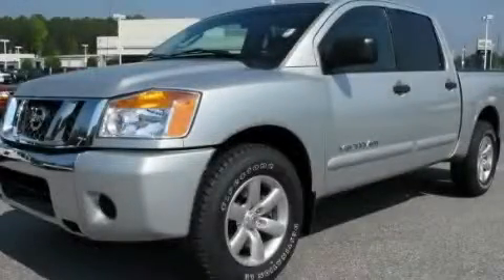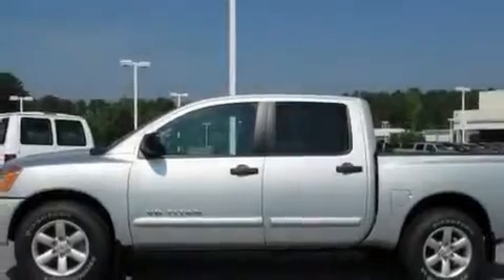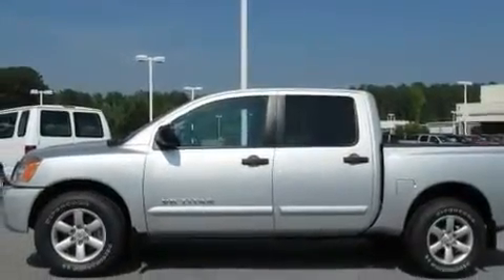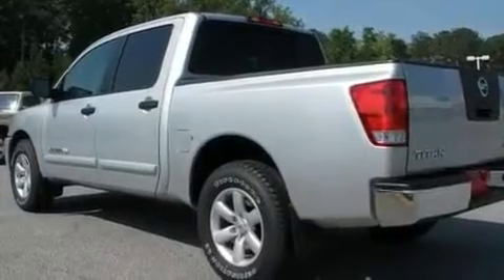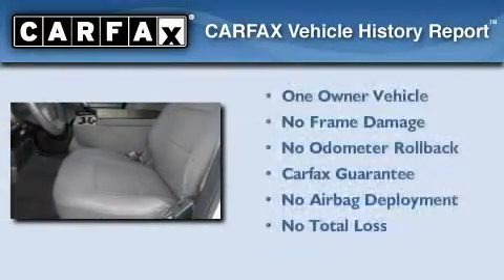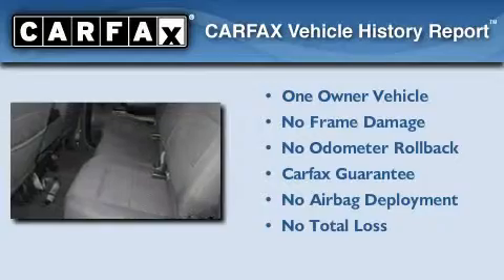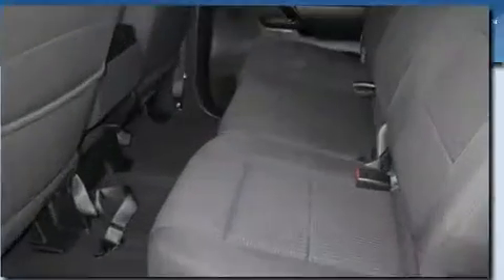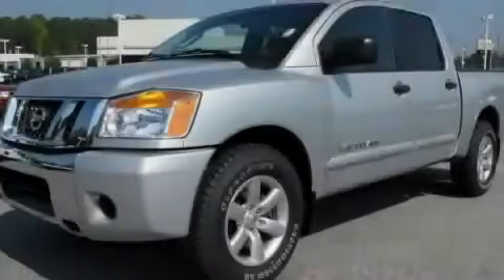2008 Nissan Titan Acworth GA 30101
Year : 2008
 Make : Nissan
 Model : Titan
 Engine : Gas/Ethanol V8 5.6L/339
 Trans . : Automatic
 Exterior : Radiant Silver Metallic
 Miles : 41,083
 Interior : CHARCOAL
 DAYS CHEVROLET INC
 3693 North Cobb Parkway
 Acworth , GA 30101
 Pre-Owned 2008 Nissan Titan Acworth GA